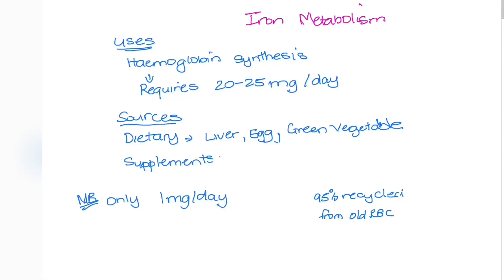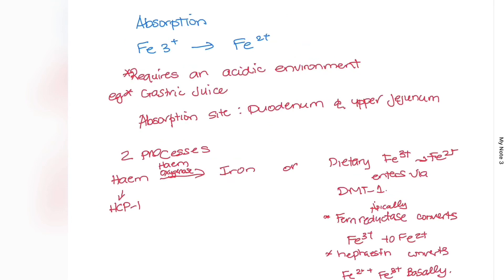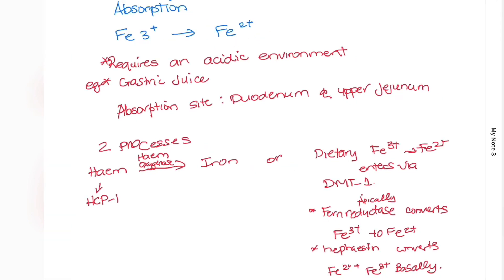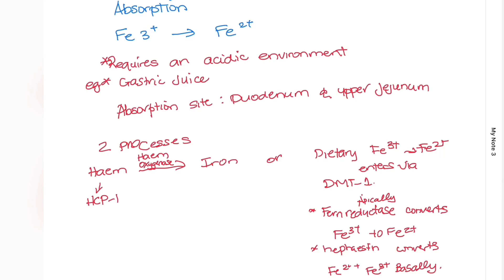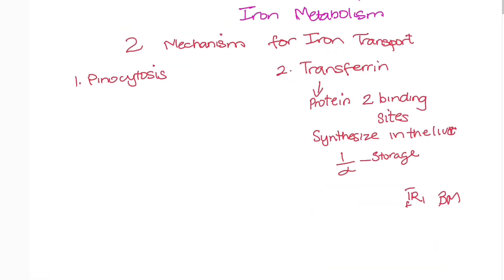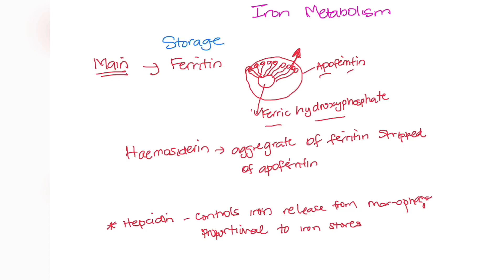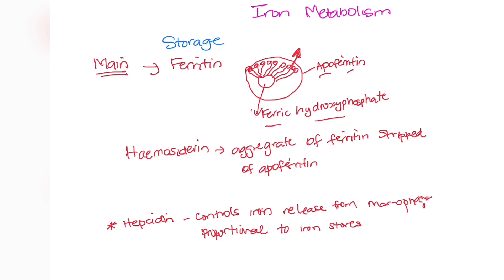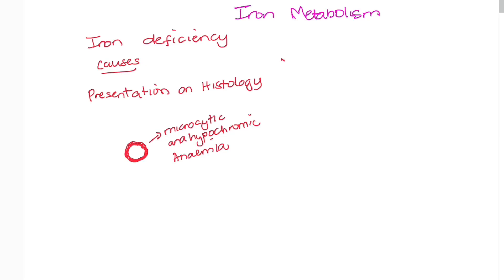IRON METABOLISM (Absorption, Transport, Storage)+ Iron deficiency anaemia: D&N Medical Series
This video looks at how iron is metabolized in the body, particularly its absorption, transportation and storage. It also looks at iron deficiency Anaemia and the different causes and characteristics.